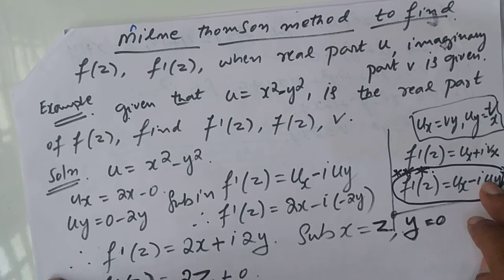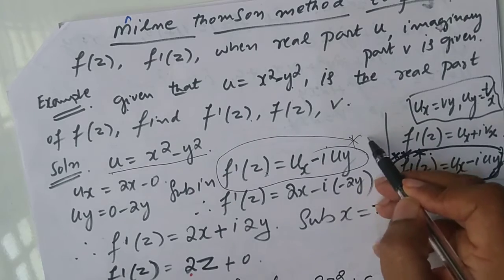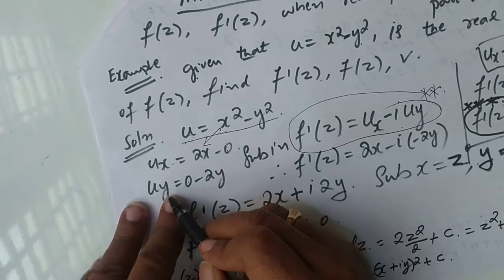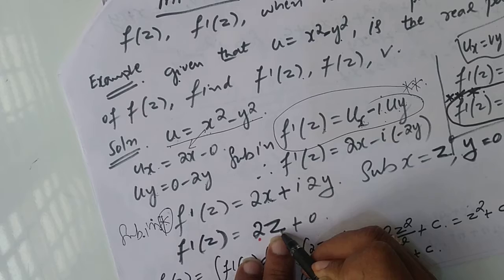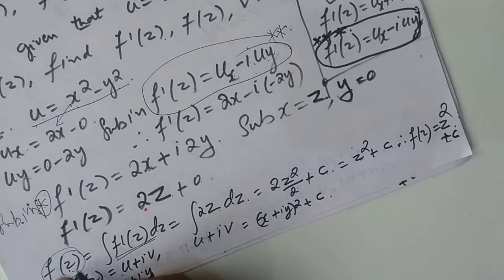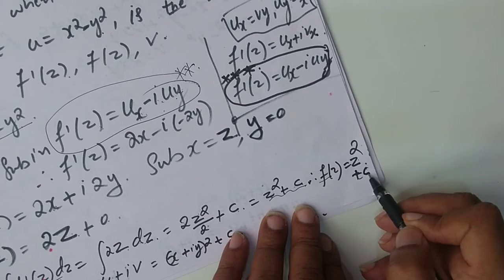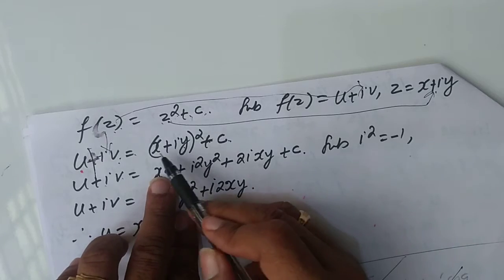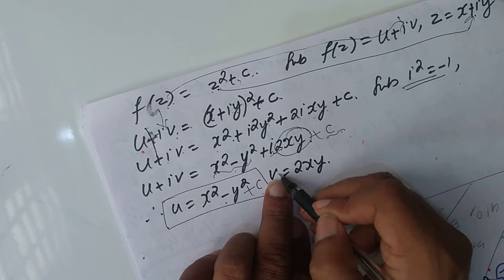Milne thomson method lec2